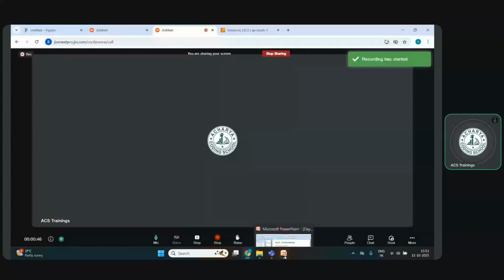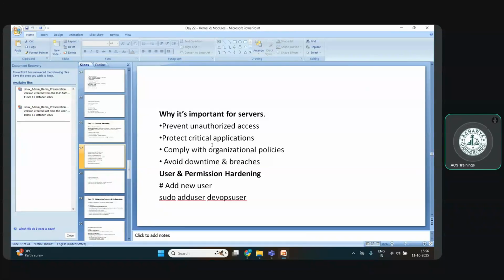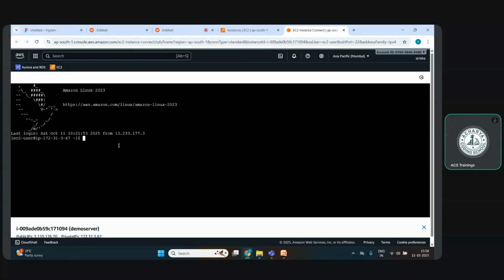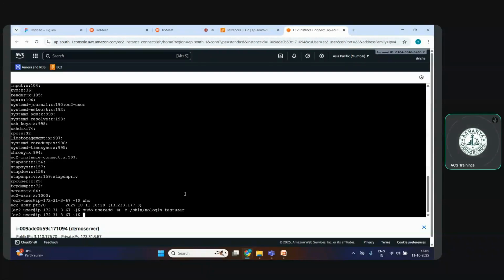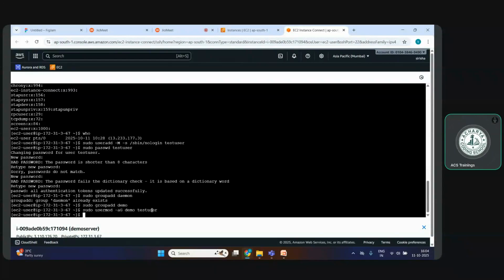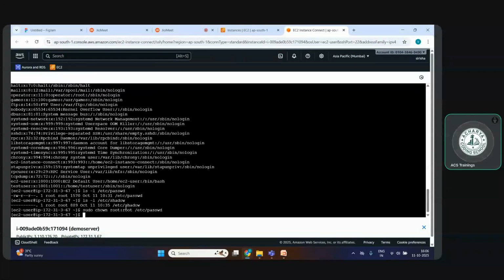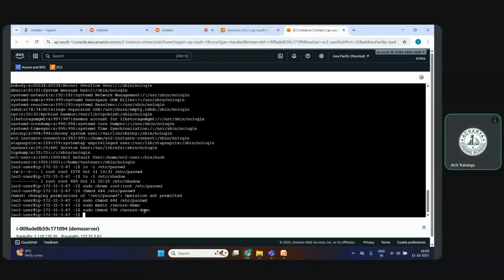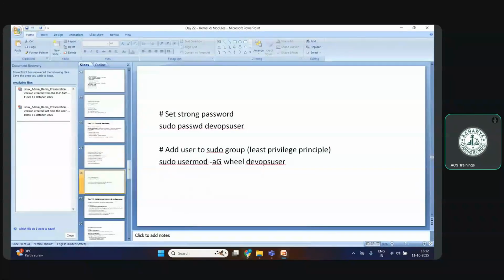Day 27 – Linux Security Hardening 🔐 | Server Protection & Best Practices | Acharya Coding School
📁 Day 27 – Linux Security Hardening focuses on securing your Linux systems from internal and external threats. Learn how to strengthen configurations, manage permissions, apply updates, and follow best practices to build a resilient and secure Linux environment. 🛡️🐧

💡 What You’ll Learn Today:
✅ Introduction to Linux security concepts and vulnerabilities
✅ User authentication and password policies
✅ Securing SSH access and disabling root login
✅ Configuring firewalls and SELinux for system protection
✅ Applying system updates and patch management
✅ Auditing and monitoring system activities for security breaches

🚀 Why Security Hardening Matters:
✅ Protects servers from cyberattacks and unauthorized access
✅ Ensures compliance with enterprise and cloud security standards
✅ Reduces downtime caused by vulnerabilities
✅ Builds essential skills for SysAdmin, DevOps & Security Engineer roles

📚 Other Courses We Offer:
✅ AWS DevOps
✅ Data Analytics
✅ Cybersecurity with AI
✅ Linux Administration